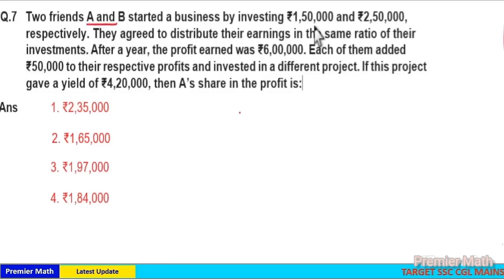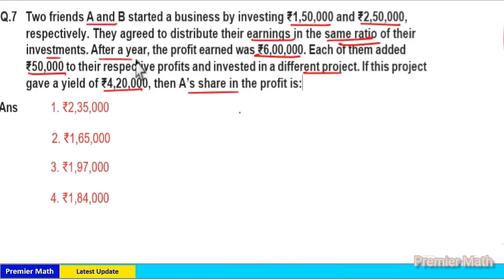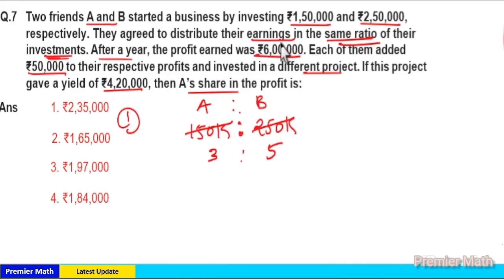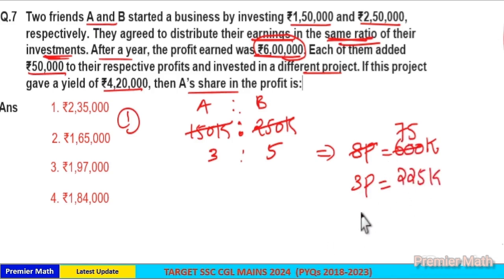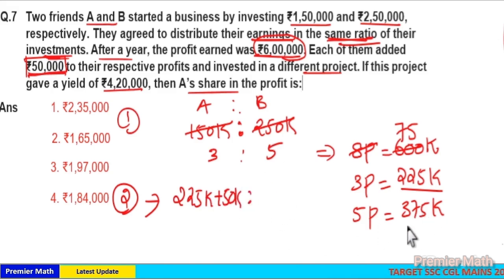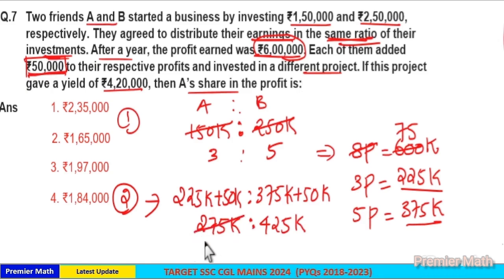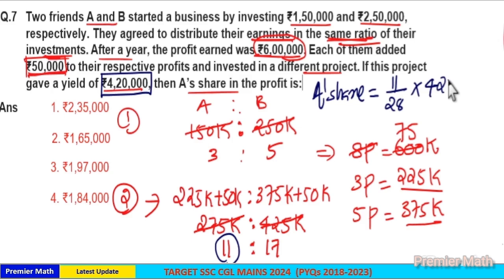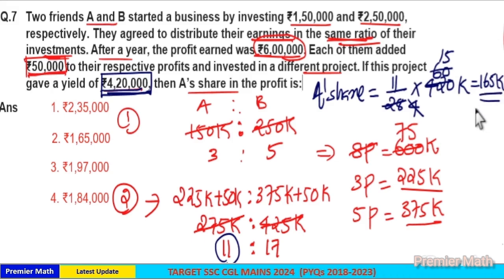Two friends A and B started a business by investing ₹1,50,000 and ₹2,50,000, respectively. The ssc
00:00 Two friends A and B started a business by investing ₹1,50,000 and ₹2,50,000, respectively. They agreed to distribute their earnings in the same ratio of their investments. After an year, the profit earned was ₹6,00,000. Each of them added ₹50,000 to their respective profits and invested in a different project. If this project gave an yield of ₹4,20,000, then A’s share in the profit is: